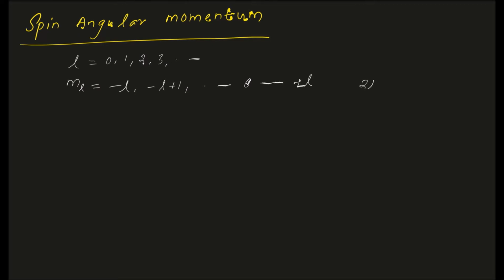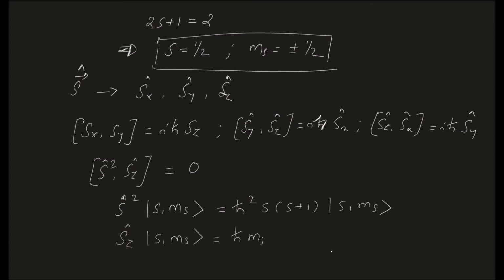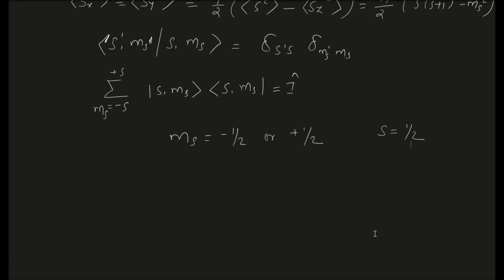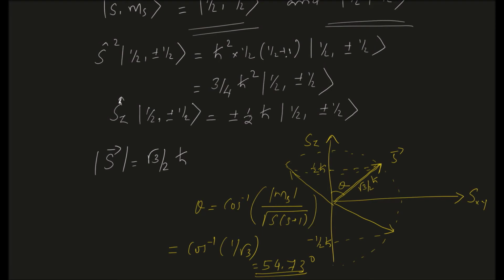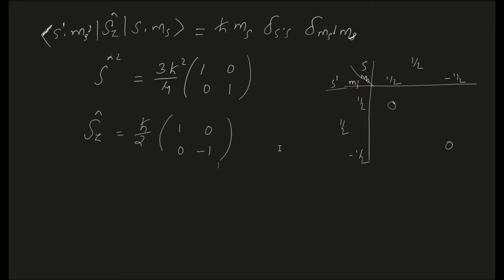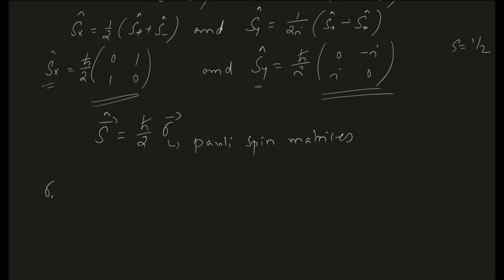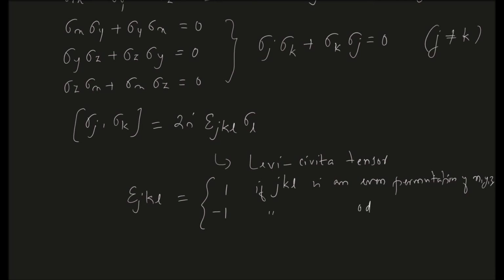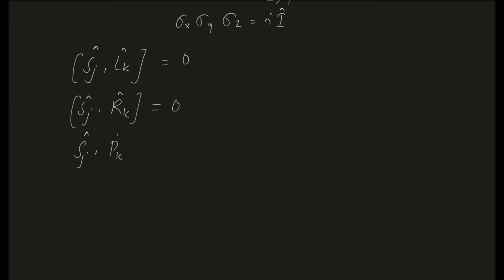Quantum Mechanics II_Lecture 21_Spin angular momentum